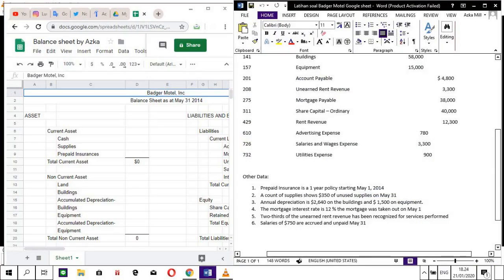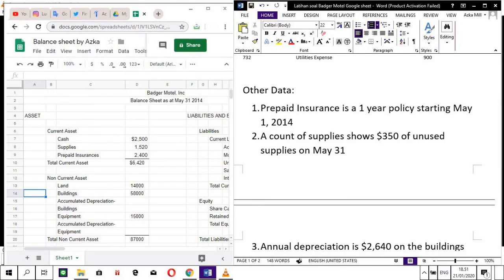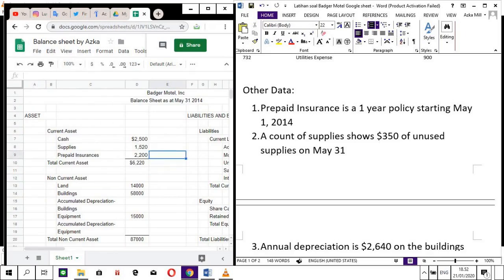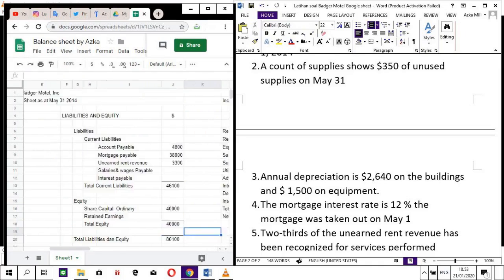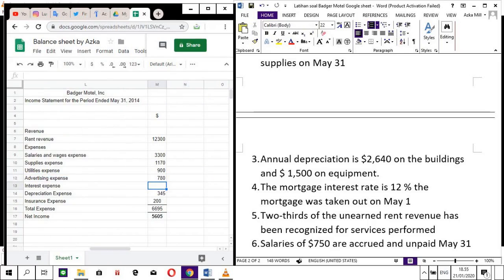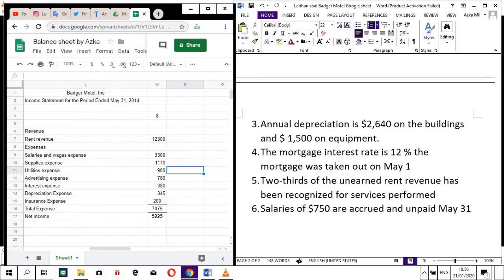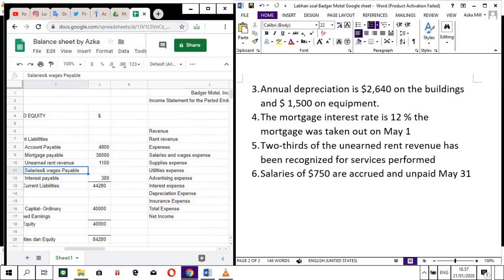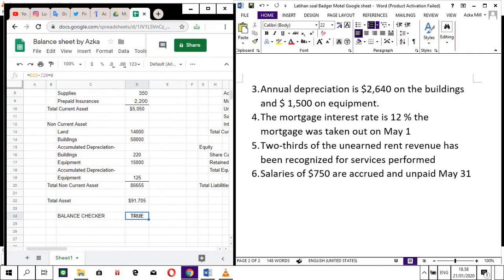ACCOUNTING ADJUSTMENT WITH VOICE OVER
HI! My Name is Azka from Indonesia, hope u enjoy my video guys :)